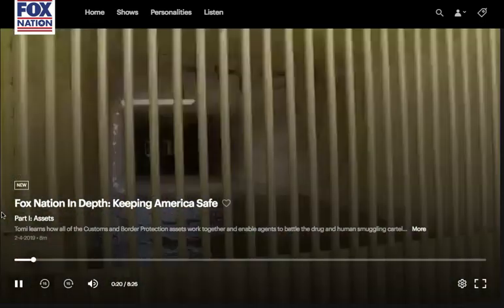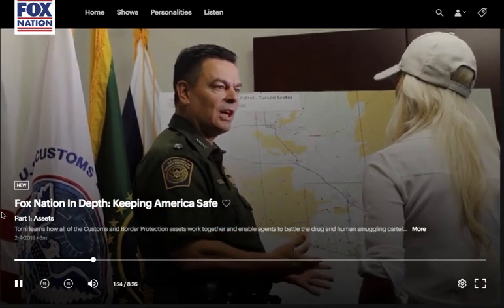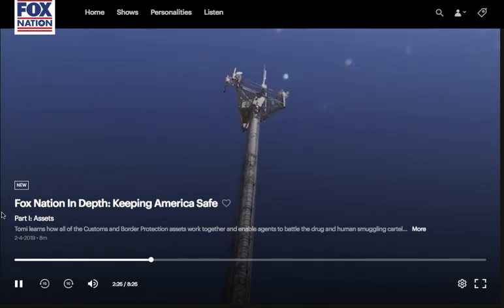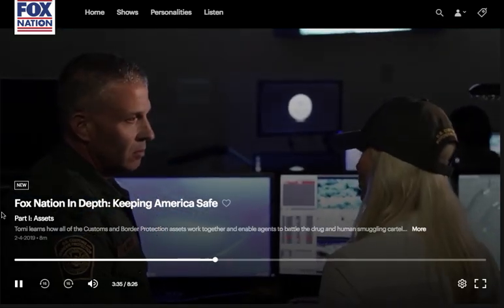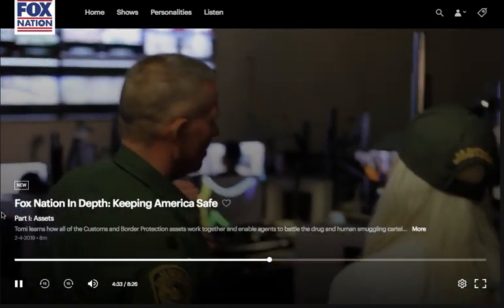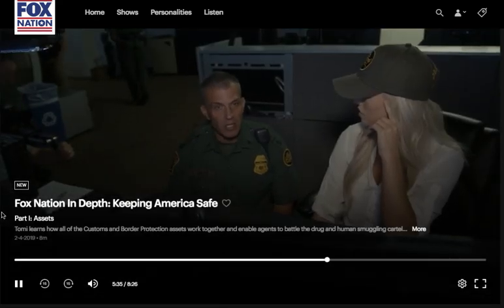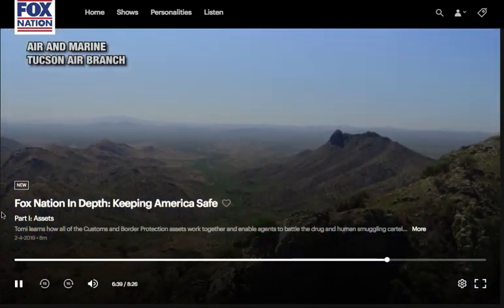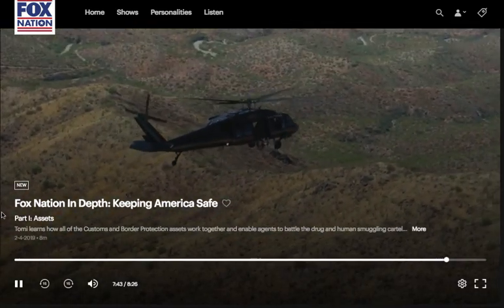Fox News looks at Border Patrol technology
Tomi Lahren traveled to the Mexico border to take a closer look at the crucial mission of U.S. Customs & Border Patrol agents.
Lahren examined new technologies developed to help interdict illegal immigrants and border crossing "coyotes" in sprawling, mountainous terrain near Nogales, Arizona.